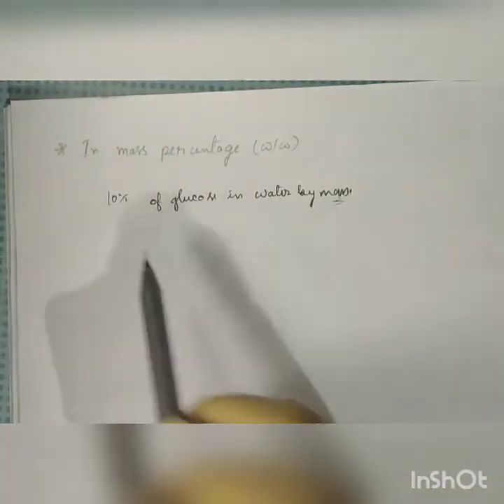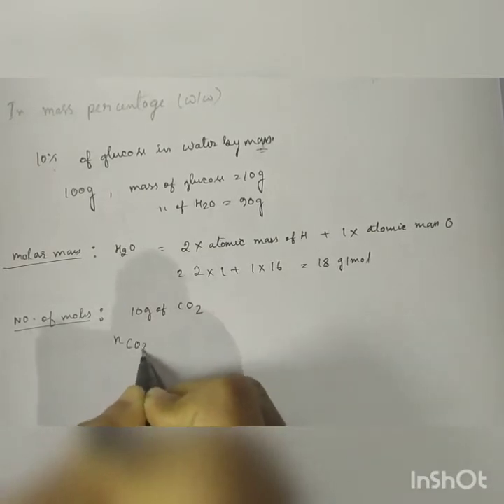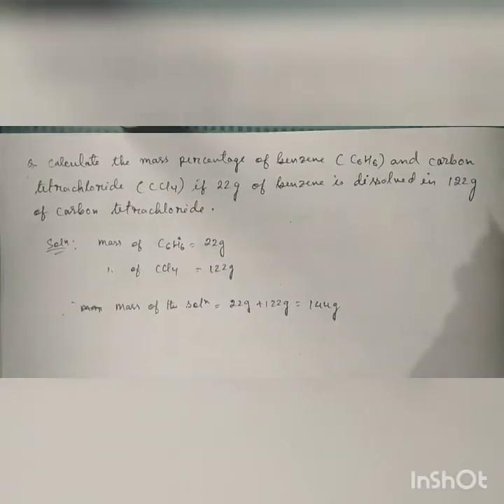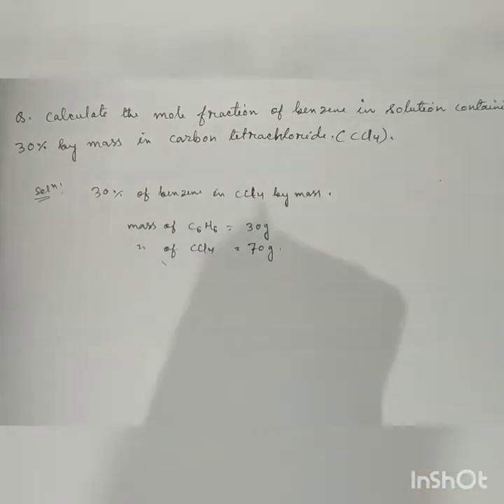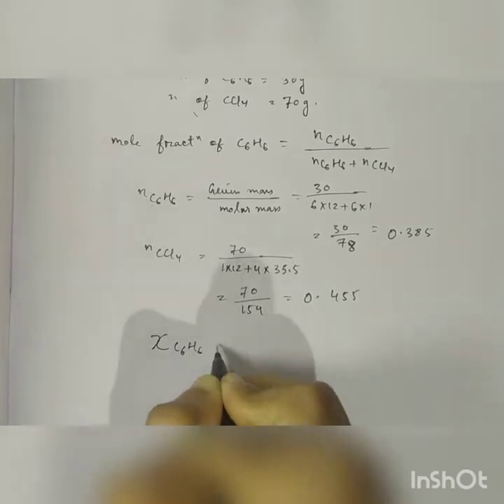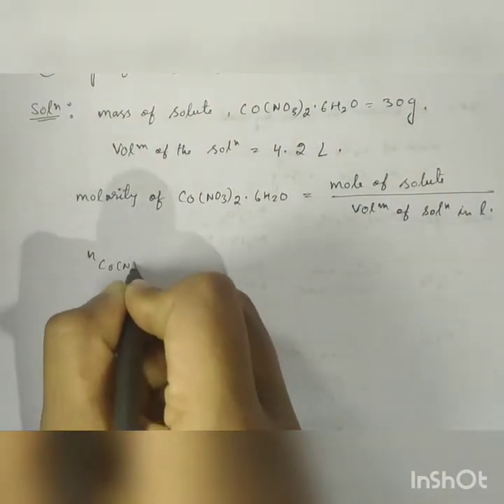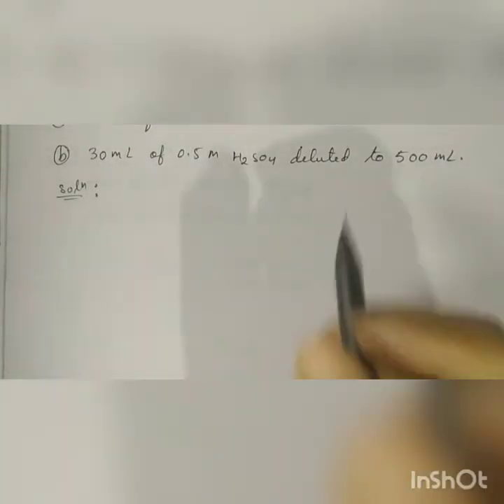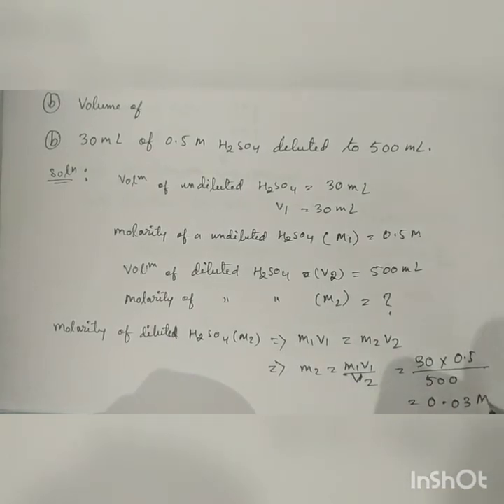Numericals l chapter 2 l Solutions l class 12 l chemistry